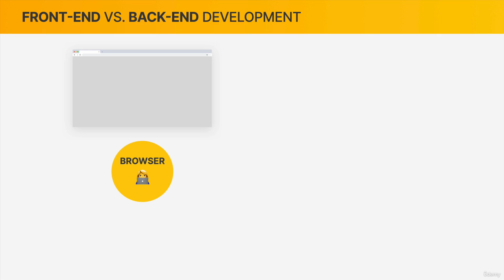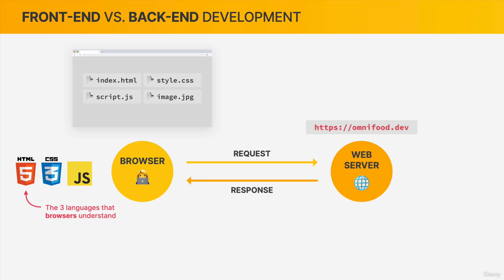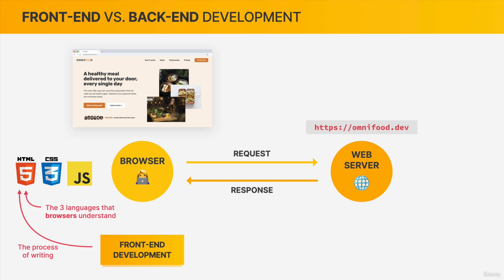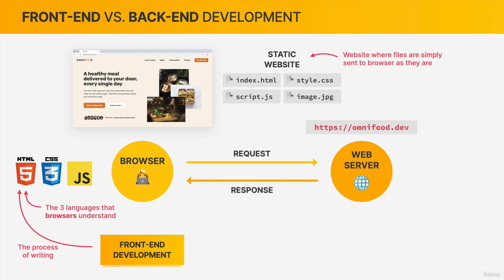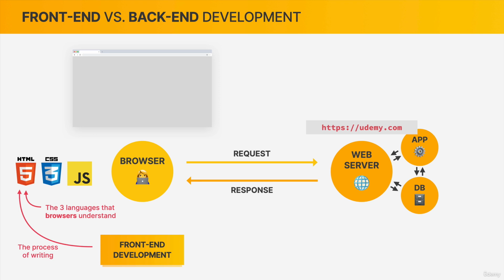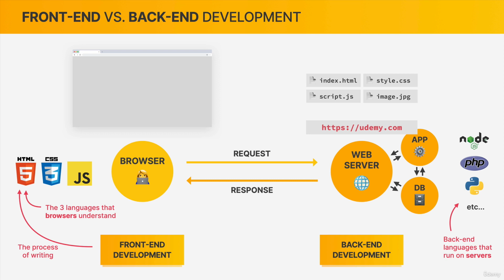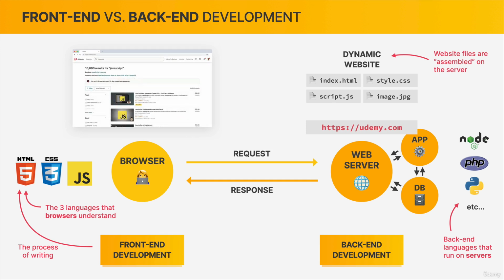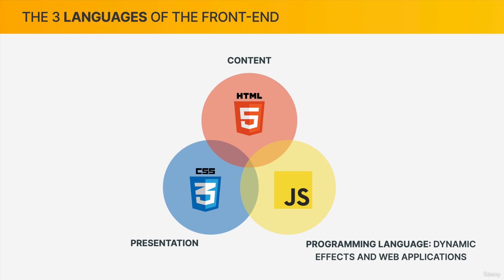Build Responsive Real-World Websites with HTML and CSS-A High-Level Overview of Web Development- 002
Become a modern and confident HTML and CSS developer, no prior knowledge needed!
Design and build a stunning real-world project for your portfolio from scratch
Modern, semantic and accessible HTML5
Important CSS concepts such as the box model, positioning schemes, inheritance, solving selector conflicts, etc.
A web design framework with easy-to-use rules and guidelines to design eye-catching websites
How to plan, sketch, design, build, test, and optimize a professional website
How to make websites work on every possible mobile device (responsive design)
Developer skills such as reading documentation, debugging, and using professional tools
How to find and use free design assets such as images, fonts, and icons
Practice your skills with 10+ challenges